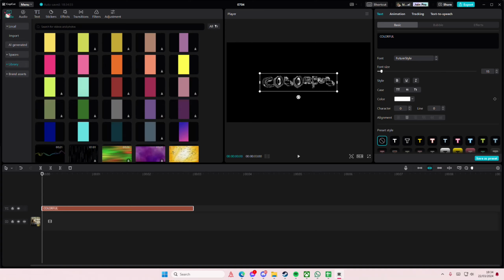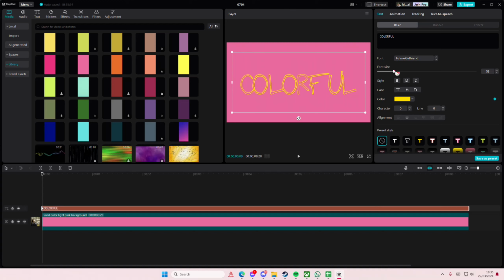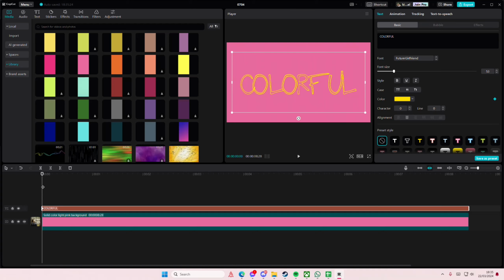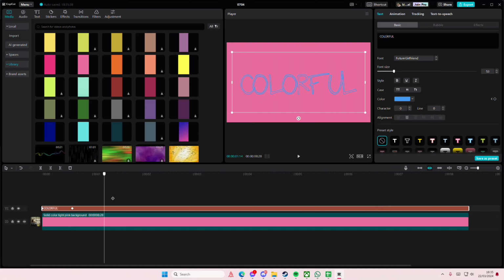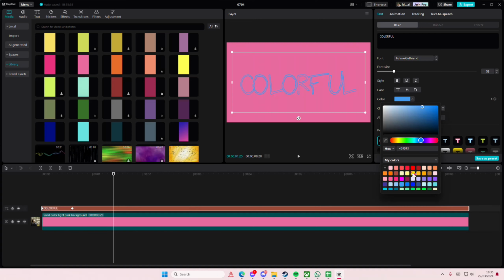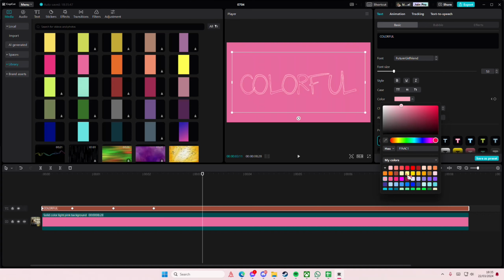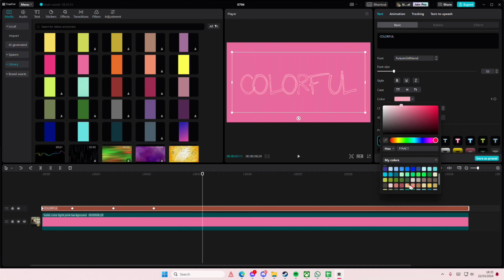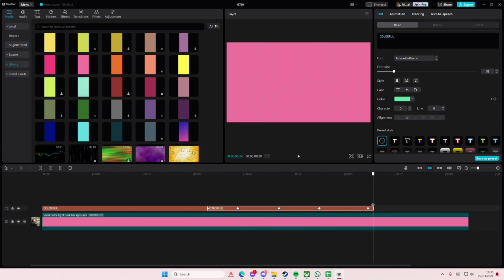Want To Create This Color Changing Text Animation For Your Videos On CapCut PC? Here's How!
This tutorial will show you how you can create this color changing text animation for your videos on CapCut PC.